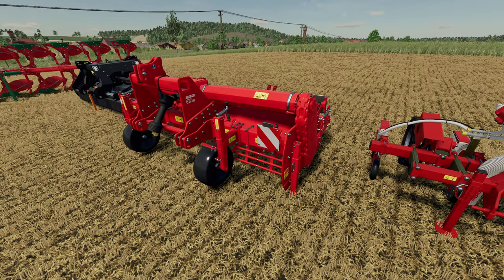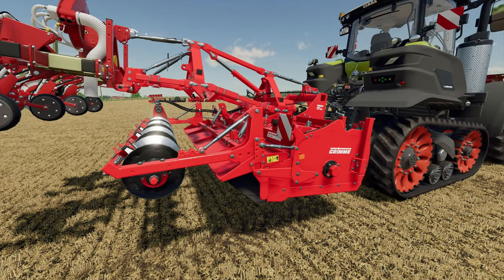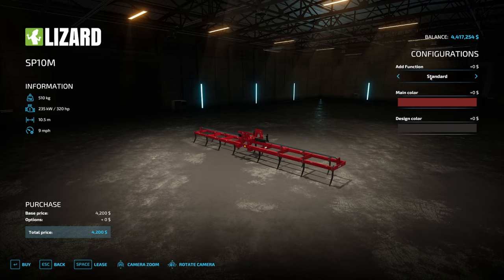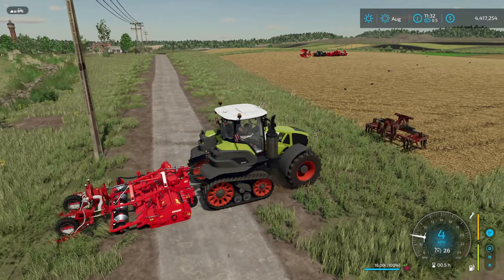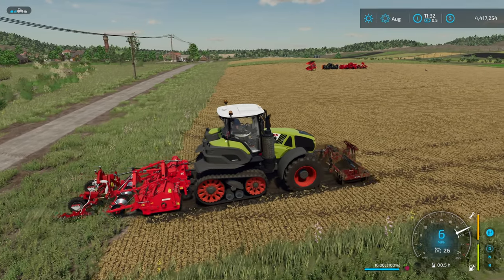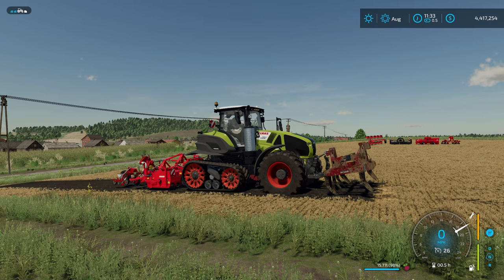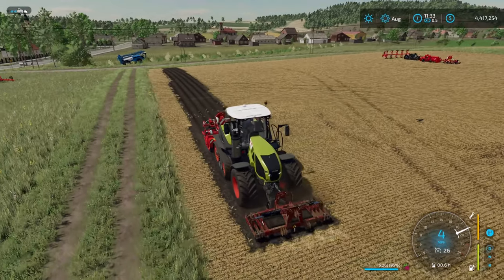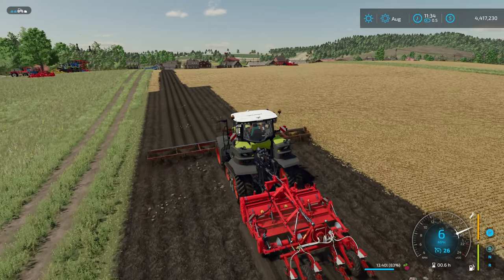Multiple Jobs In One Pass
The Premium Expansion equipment is a bit slower than some of y'all want to go when playing Farming Simulator 22. But what if I told you there was a way to mulch, plow, make hills, and seed all in one pass for your carrots, red beets, and parsnips?